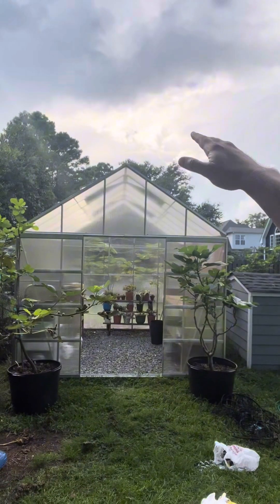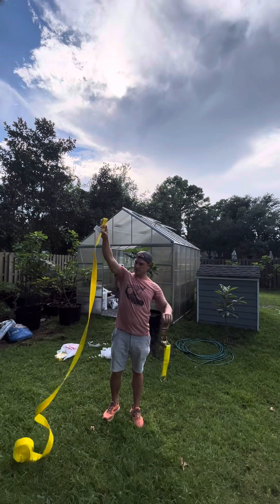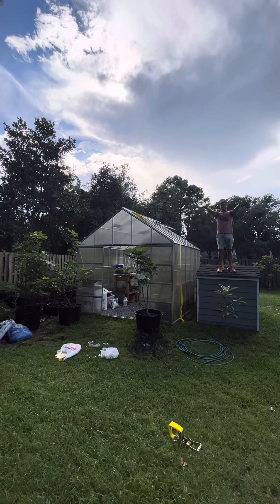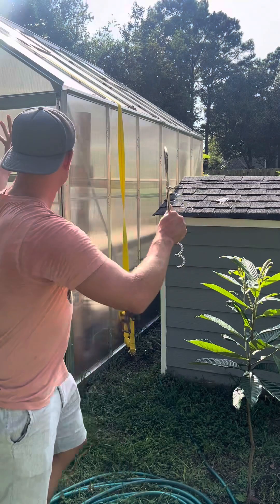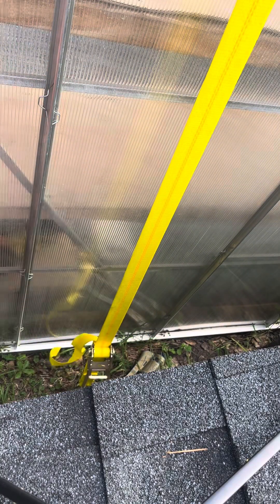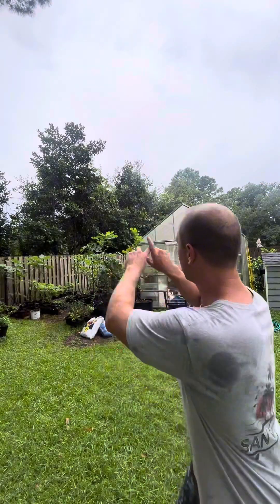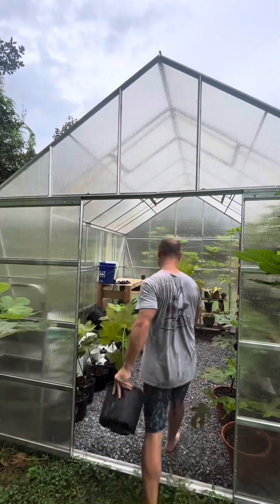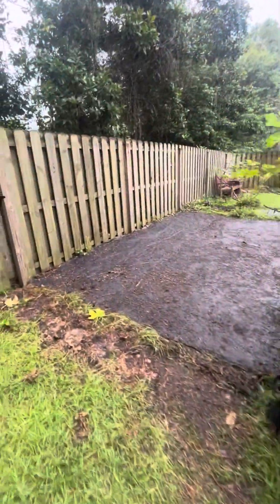How I prepared for a Hurricane (Severe Weather)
Hey Fig Fam,

Hurricane Idalia fortunately downgraded to a tropical storm and I did my best to protect all my figs from any damage. Watch how I prepared the greenhouse and stored my nursery for the storm. It worked beautifully.

My in ground trees survived the storm but lost a lot of leaves in the process. They should recover nicely.

Let me know your thoughts and if you were in the storm’s path I hope you and your loved ones are safe!

Phil